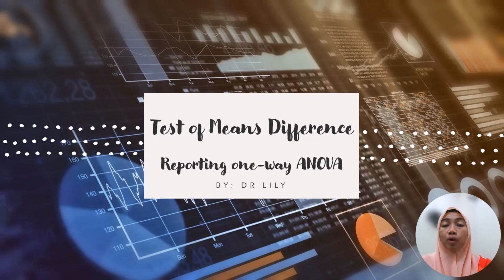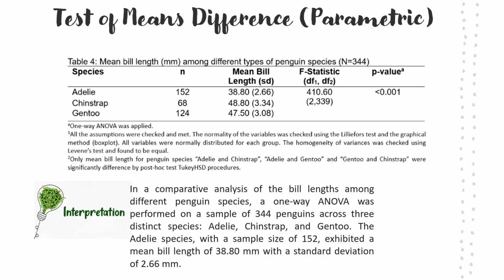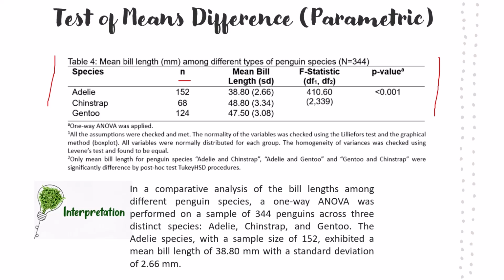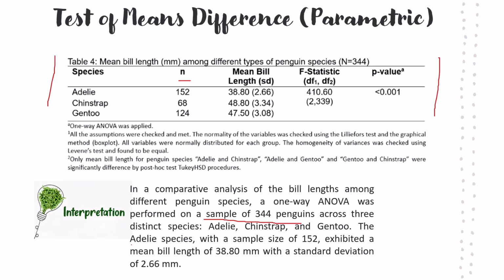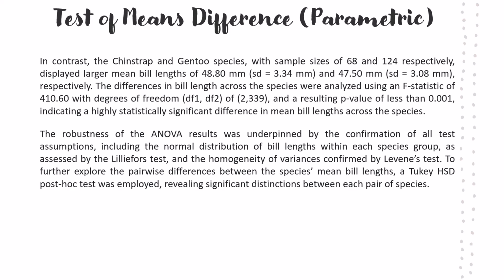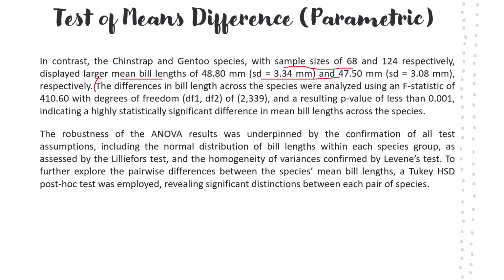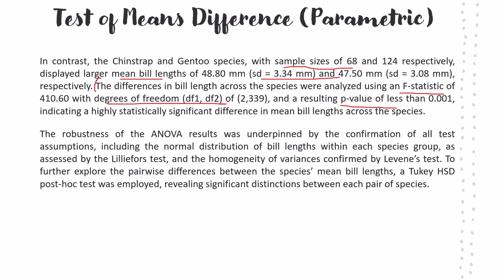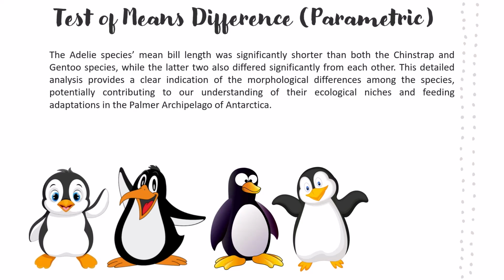Reporting for Test of Mean Difference